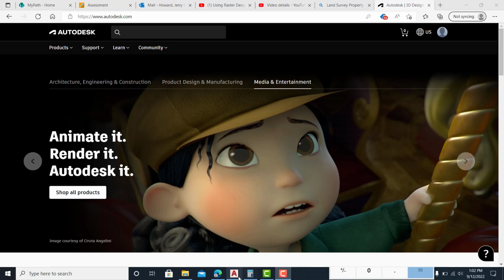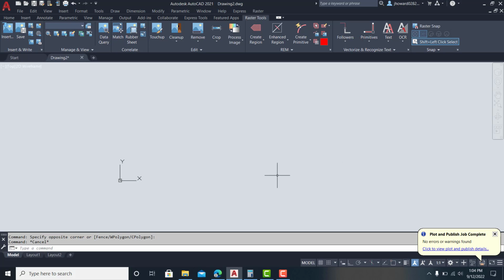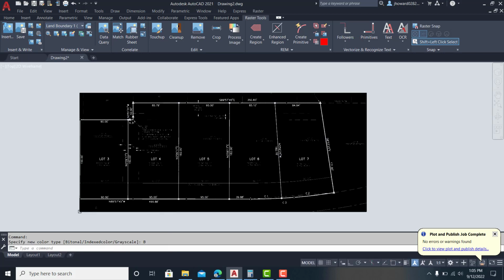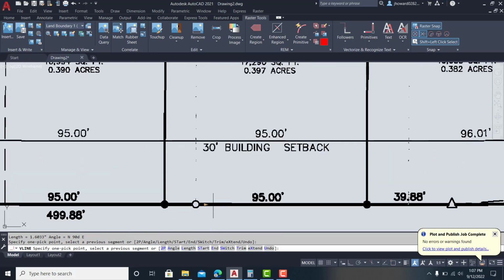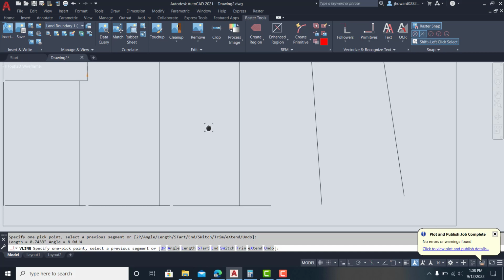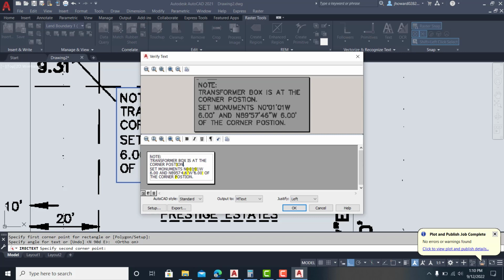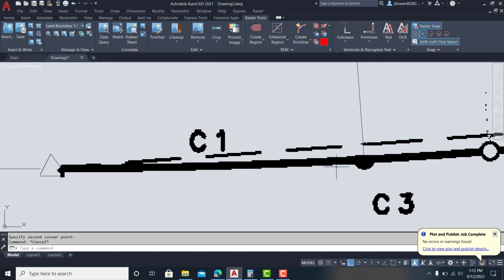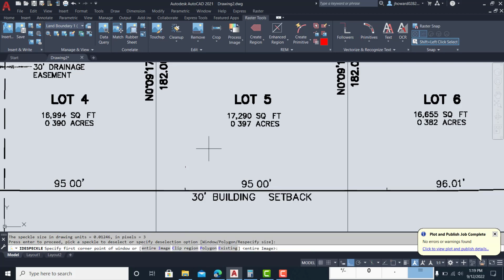CAD 200 Project 6B